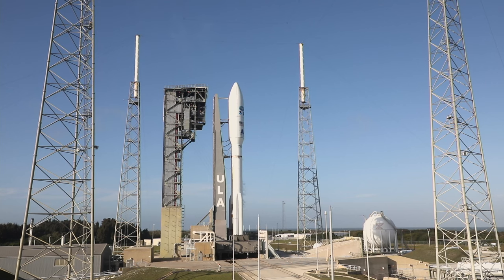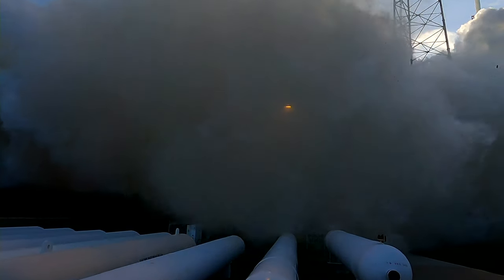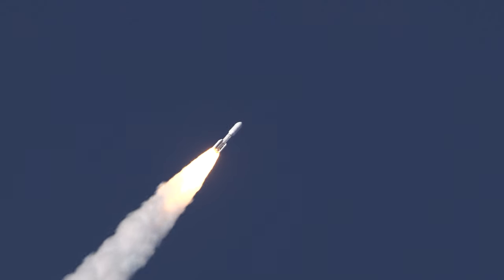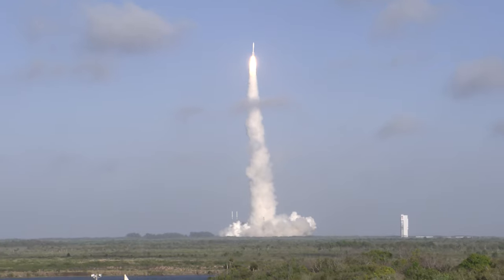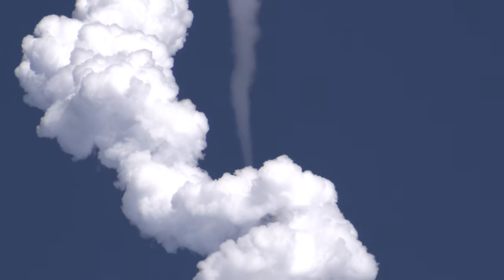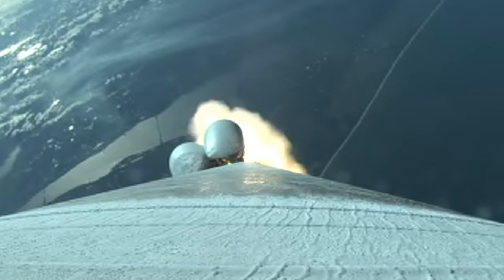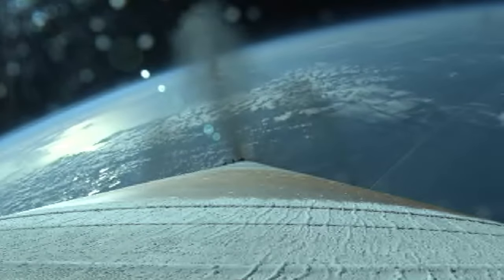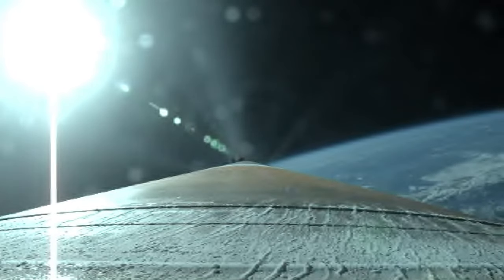GOES-T Launch Highlights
GOES-T successfully launched from  from Space Launch Complex 41 at Cape Canaveral Space Force Station at 4:38 p.m. EST on March 1, 2022.

GOES-T will be renamed GOES-18 once it reaches geostationary orbit, on approximately March 12, 2022.

GOES-18 will replace GOES-17 as NOAA’s operational GOES-West satellite in early 2023, to track storm systems, lightning, wildfires, dense fog and other hazards that threaten the western U.S.

Credit: NASA